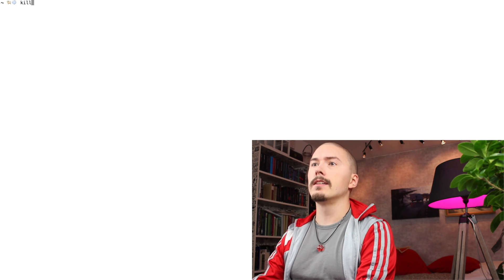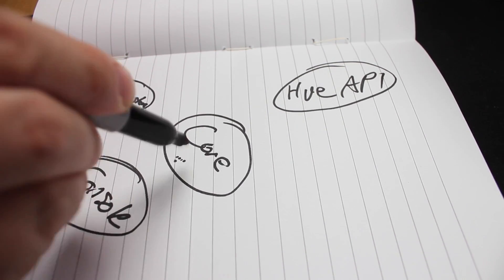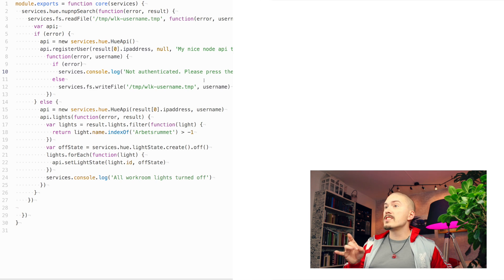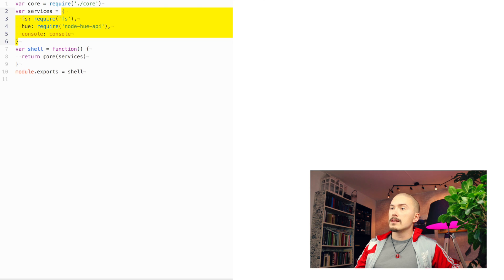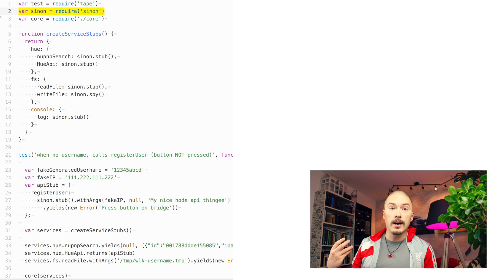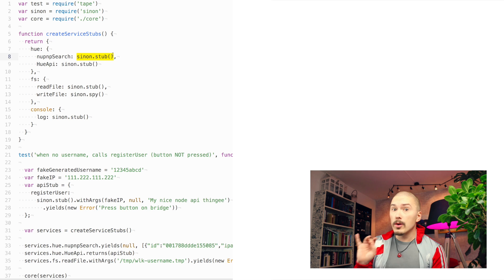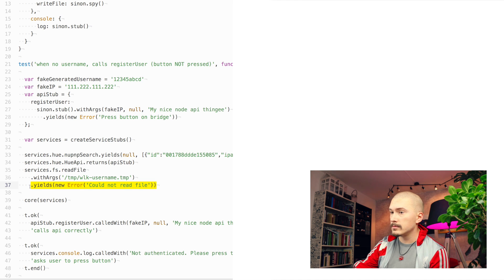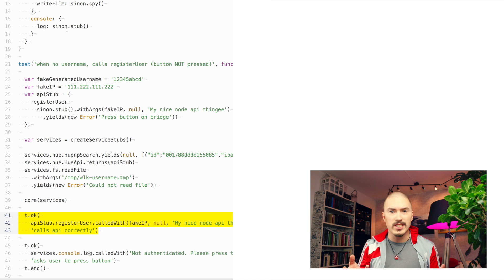The BEST way to do mocking - FunFunFunction #8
Inspired by Gary Bernhardt's talk 'Boundaries'